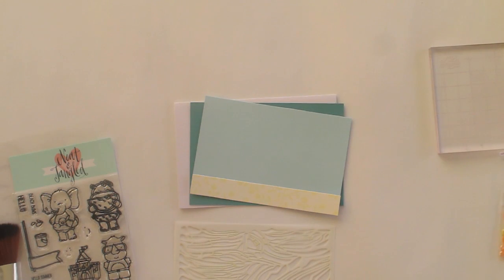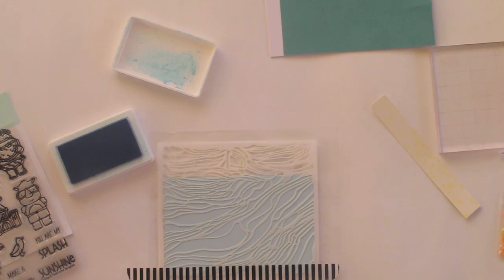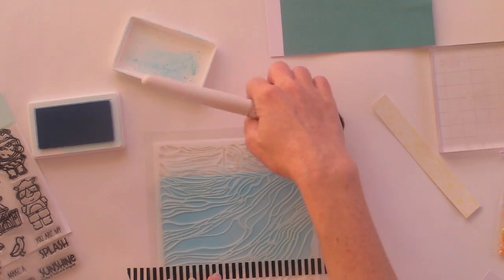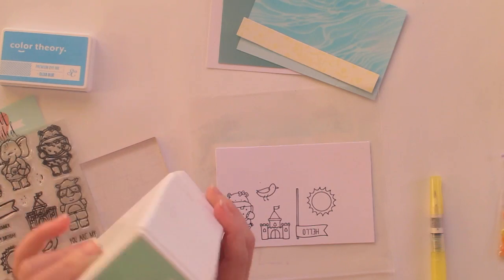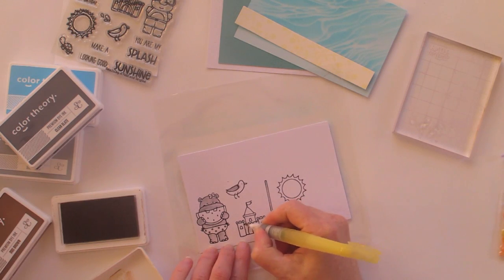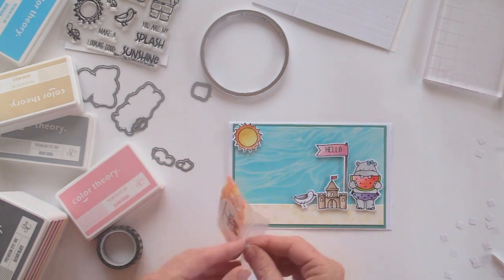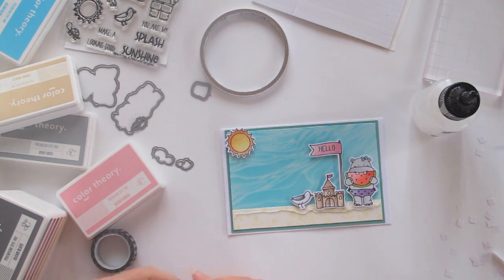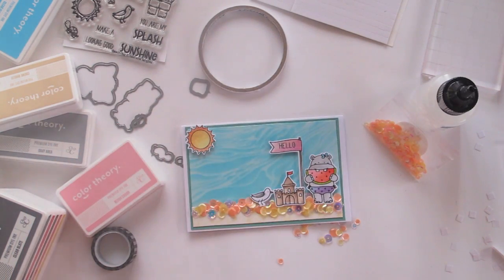Stenciling and Colouring Hacks | Natalie Elphinstone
Join Natalie as she walks you through the process of creating this beach-themed card with the June 2017 new releases, and learn some tricks along the way.